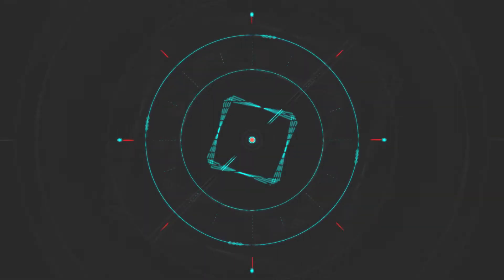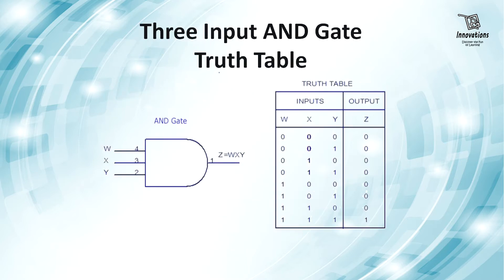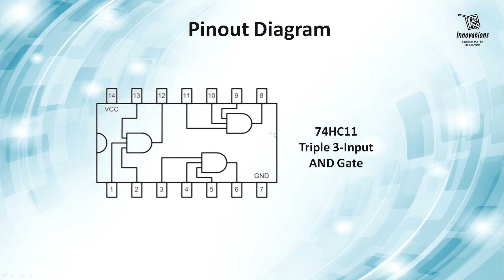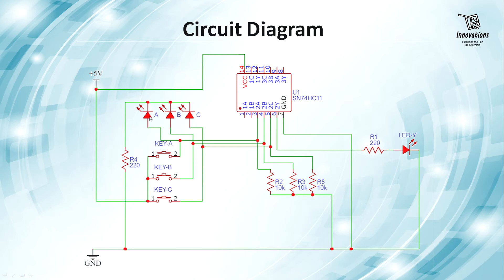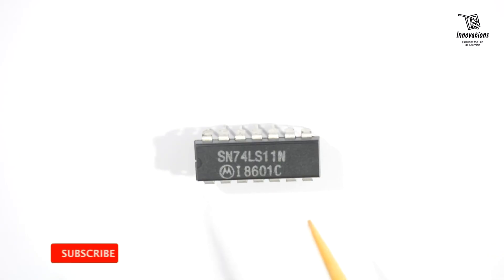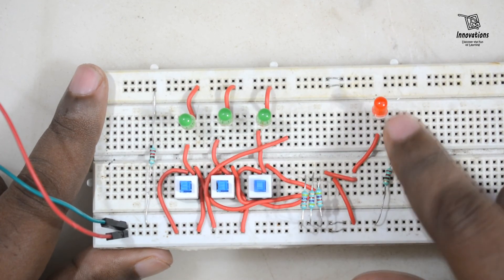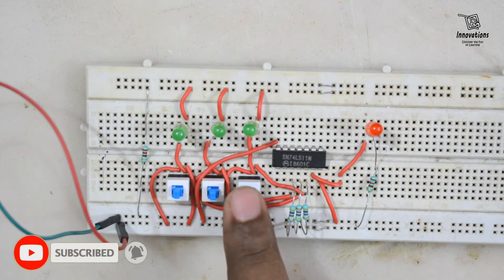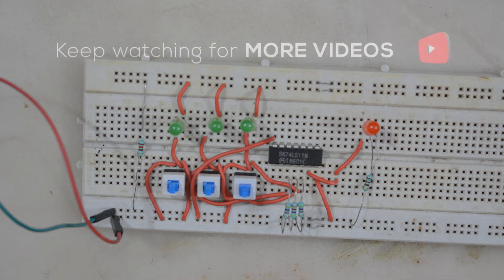74LS11 IC - Triple 3 Input AND Gate IC Practical Demo with Truth Table | 74HC11 / 7411 IC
74LS11 IC Tutorial
Triple 3-Input AND Gate
74LS11 Practical Demo
3-Input AND Gate Circuit
Digital Logic Gates
74LS11 Logic Gate
AND Gate with 74LS11
3-Input AND Gate Explanation
Digital Electronics Tutorial
74LS11 IC Logic Gate
Electronics Project: AND Gate
Logic Gate Demonstration
Understanding 74LS11
AND Gate Circuit Design
Electronics Breadboard Demo
74LS11 Circuit Implementation
Practical Digital Logic
74LS11 IC Applications
DIY Electronics Project
Triple AND Gate in Digital Circuits